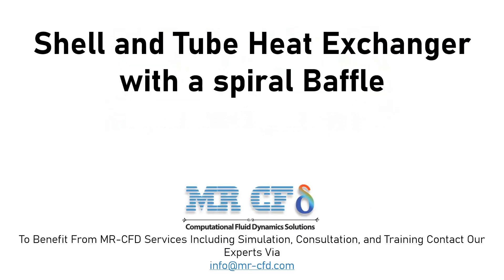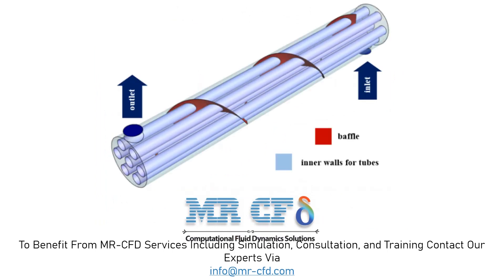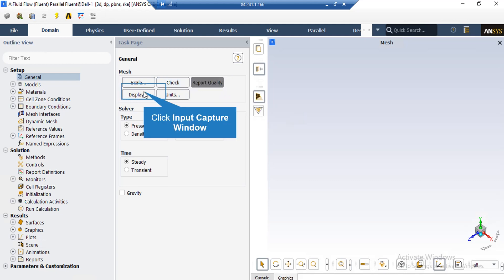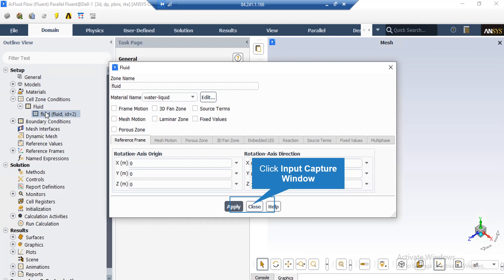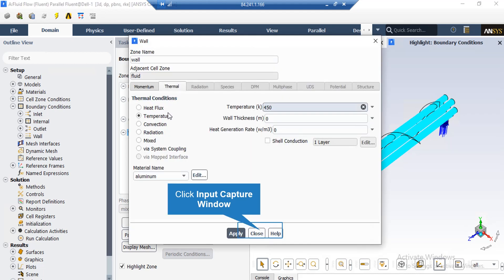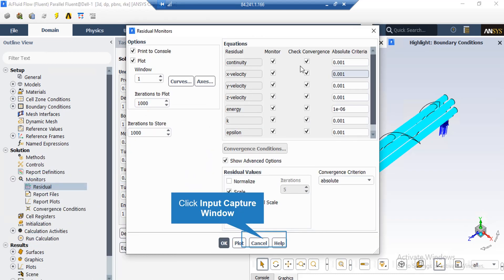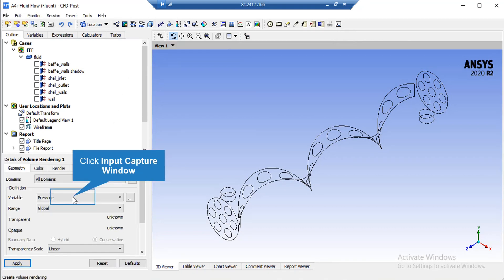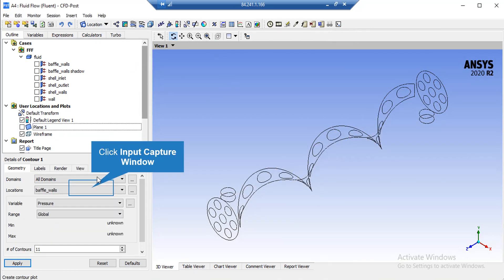ANSYS FLUENT Training : Shell and Tube Heat Exchanger with a spiral Baffle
The problem simulates heat transfer inside a shell and tube heat exchanger with a spiral buffer. The heat exchanger is a device for transferring heat between two hot and cold fluids. The two most common heat exchangers in the industry are plate heat exchangers and shell and tube heat exchangers. The shell and tube heat exchangers consist of a cylindrical outer shell and a set of inner tubes inside.

One of the cold or hot fluids passes through the space between the tubes and the outer shell, and the other fluid passes through the inner space of the inner tubes in the same direction or vice versa. One way to enhance the heat transfer process between two fluids is to use buffers in the fluid flow path inside the shell.

The use of buffers in the flow of fluid causes turbulence in the fluid flow through the shell and further contact of the fluid with the tubes, and as a result, heat transfer is enhanced; But on the other hand, it causes a pressure drop in the fluid as well as the deposition of fluid in the shell. Therefore, the use of helical baffles reduces the pressure drop and sedimentation inside the heat exchanger in addition to strengthening the heat transfer between the two fluids.

In the current model, the heat exchanger consists of seven internal tubes and a spiral buffer inside the shell. The flow of water with a flow rate of 0.5 kg.s-1 and a temperature of 300 K enters the shell from the shell inlet and is exchanged with tubes with a constant temperature of 450 K.

In fact, it is assumed that the cold flow passes through the shell and the hot flow through the inner tubes; But for simplicity, the model assumes that the temperature of the hot fluid flowing through the tubes during the process has a constant temperature value, which is assumed to be 450 K.